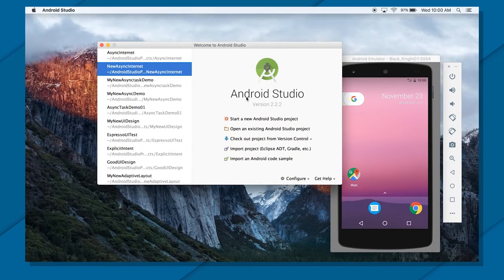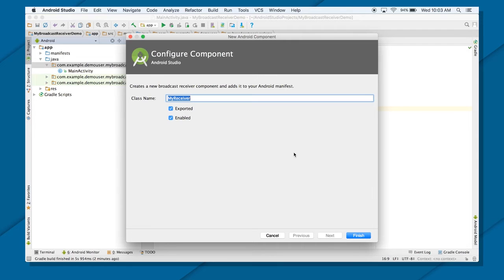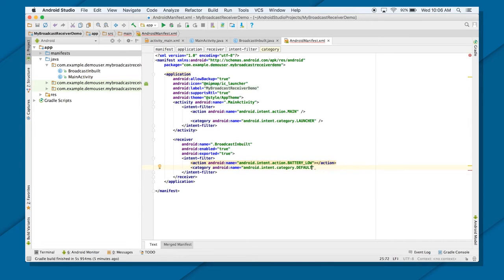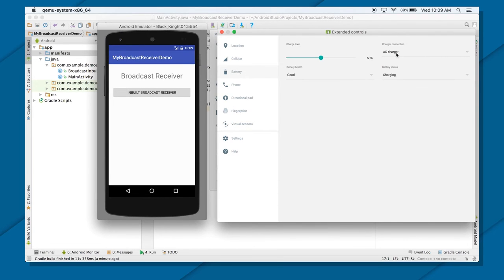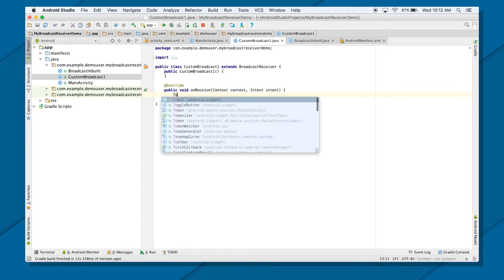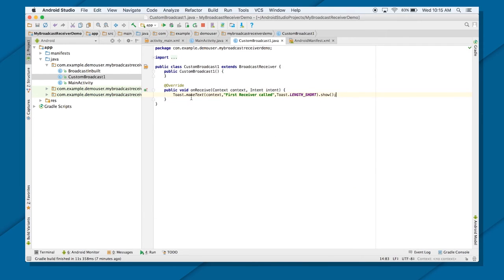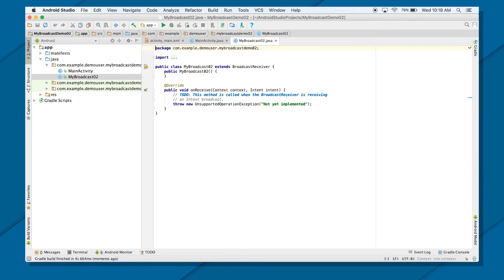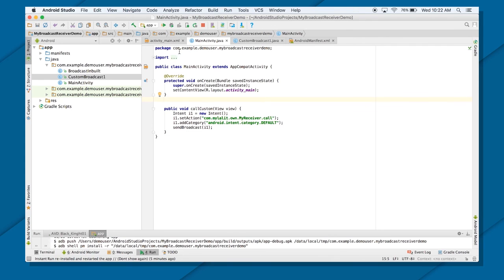Broadcast Receivers DEMO (Android Development Fundamentals, Unit 3: Lesson 7.3)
In this video, the instructor demos how to use broadcast receivers in your Android app.